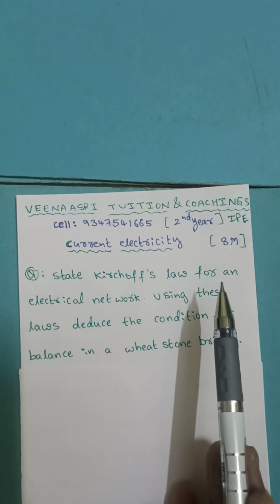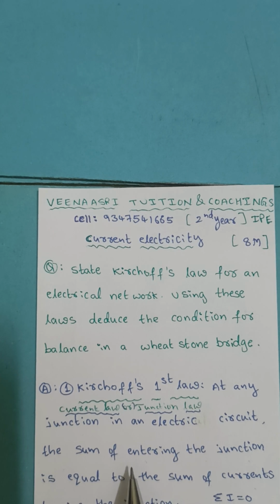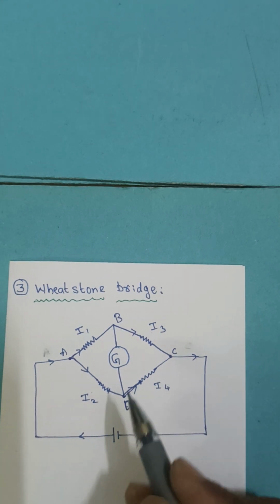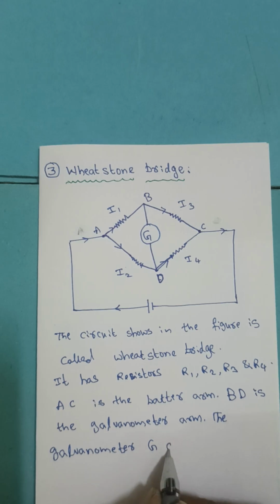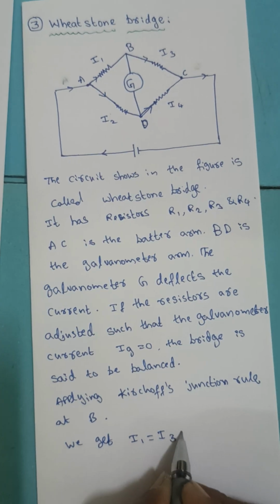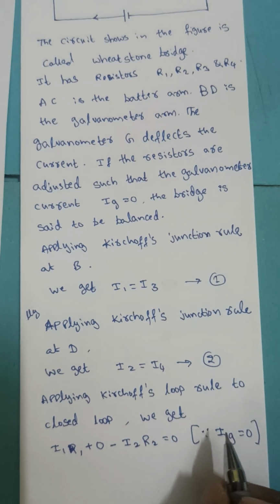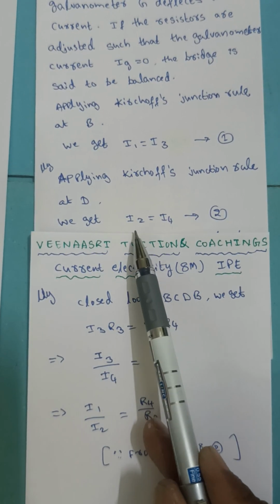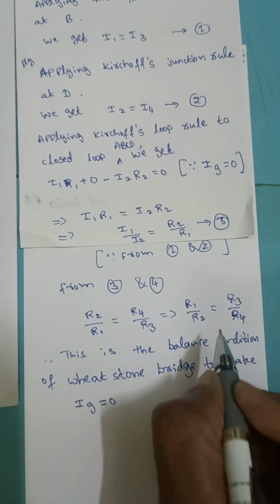VEENAASRI TUITION AND COACHINGS physics current electricity kirchoffs laws#2ndYear